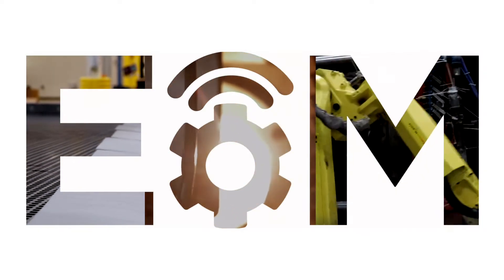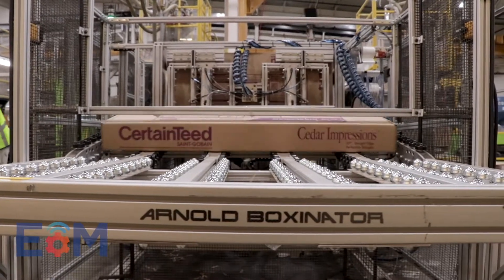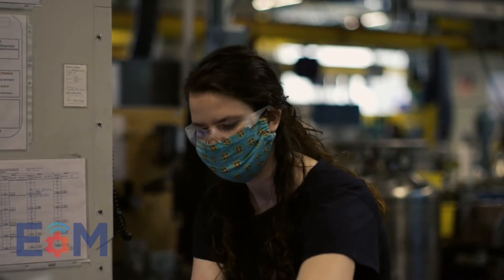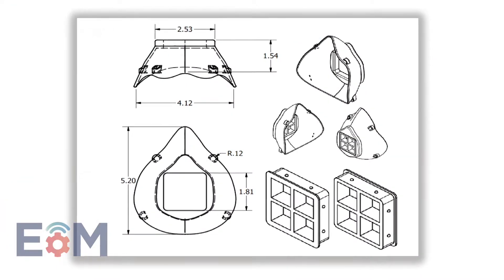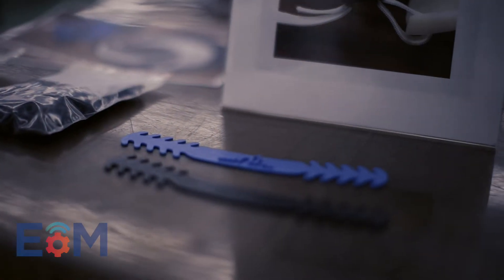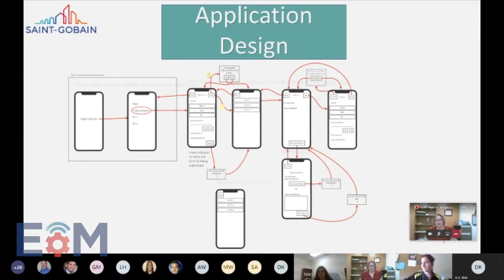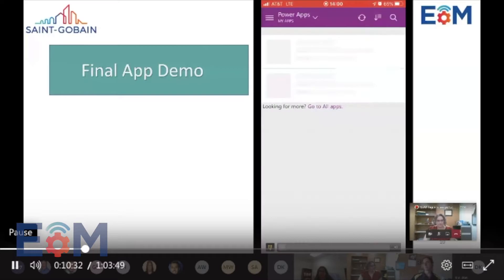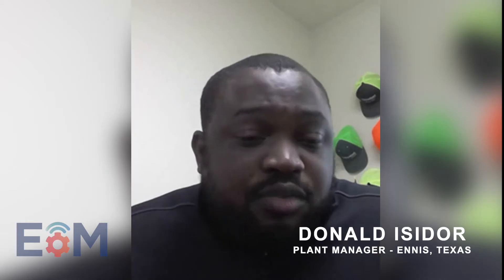Essentials of Manufacturing (EOM) 2020 | Saint-Gobain & CertainTeed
In 2020, Saint-Gobain's Essentials of Manufacturing program faced many challenges working during Covid-19.  Learn what EOM is all about and see how the participants stepped up and continued their projects in new and exciting ways.